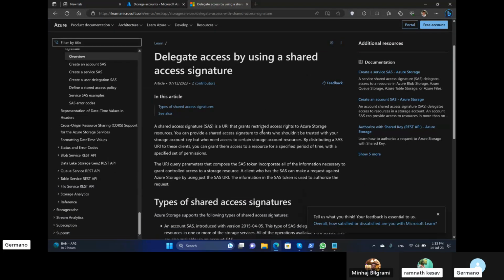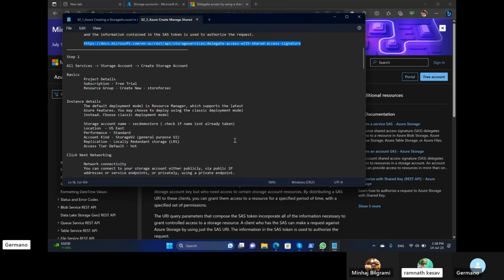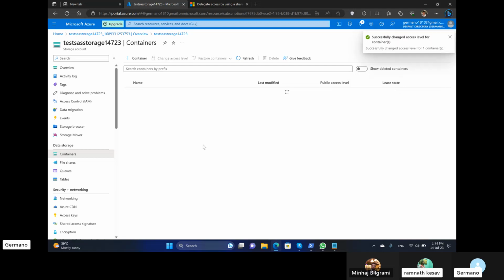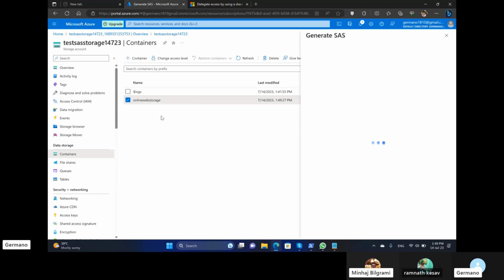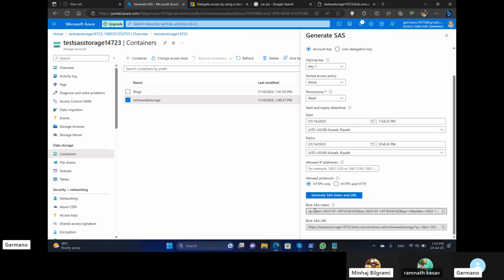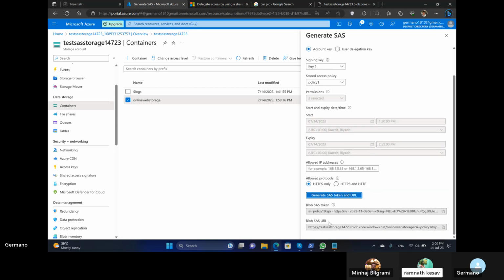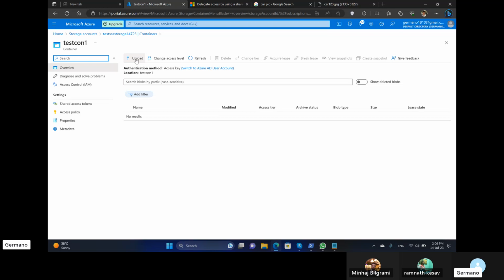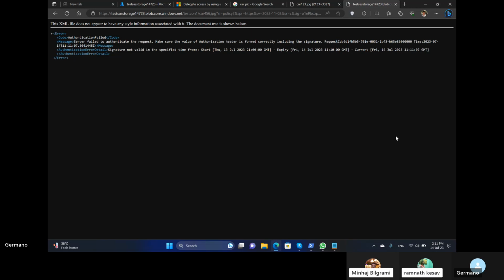Azure SAS Storage Lab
A Shared Access Signature (SAS) is a URI that grants restricted access rights to Azure Storage resources.Azure SAS Lab with SAS Signature Creation with a Policy and assigning to the Blob Container. And Verifying the the file access with in the time period allowed in the Policy and in off time as well.